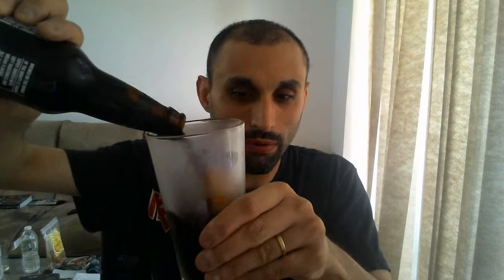Mike Stout Nitro Review.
Such a great beer. 5/5 Beer Mugs